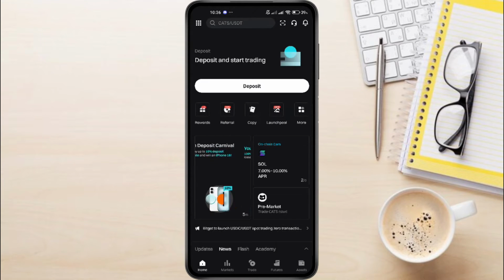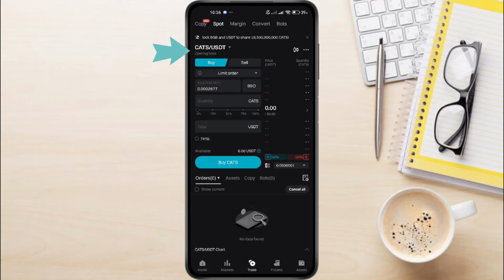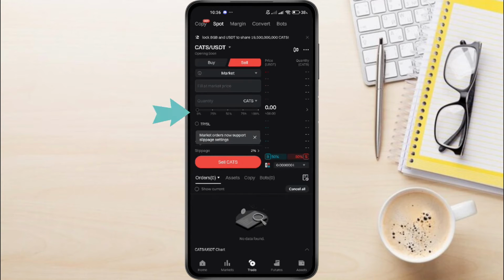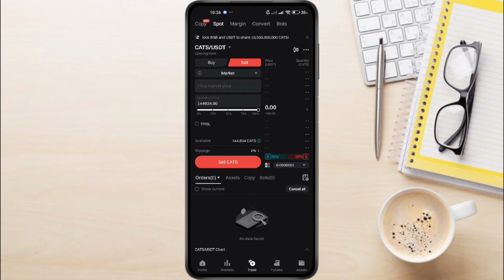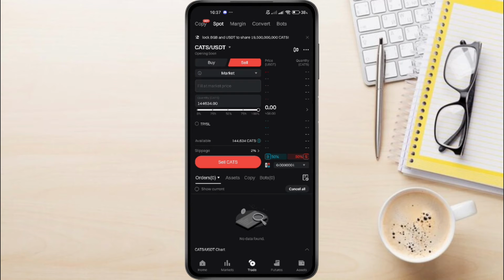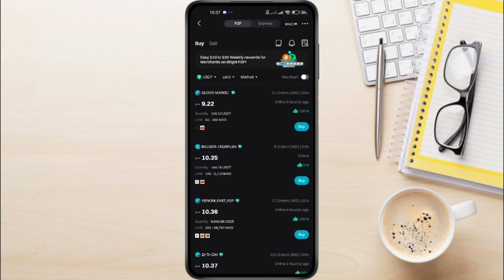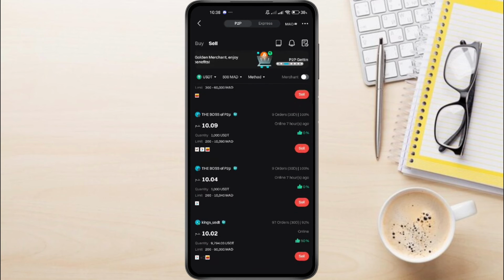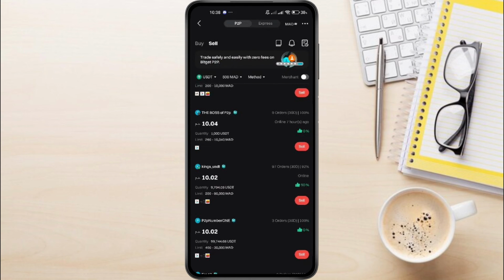How to Sell Your Cats Airdrop & Withdraw to Bank Account (Step-by-Step Guide)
Learn how to sell your Cats airdrop tokens and withdraw the funds directly to your bank account in this simple, step-by-step tutorial! 🐱💸 This video will guide you through accessing your Cats allocation, setting up a trade on BitGet, and cashing out using P2P for a seamless transfer to your bank. Whether you're new to crypto or looking for an efficient way to handle your Cats airdrop, this guide covers everything you need to know to cash out with ease.

Explainic